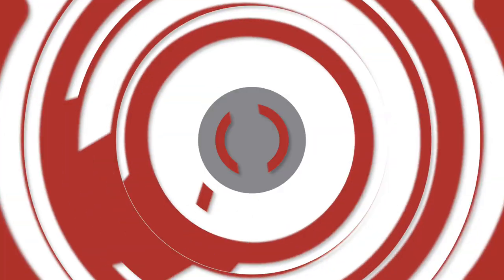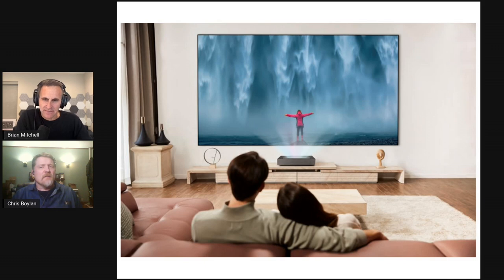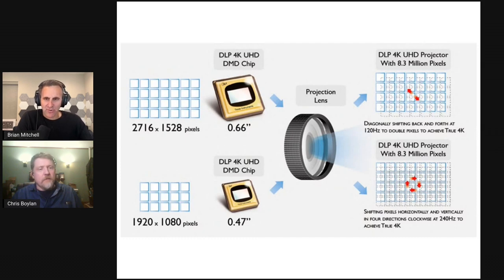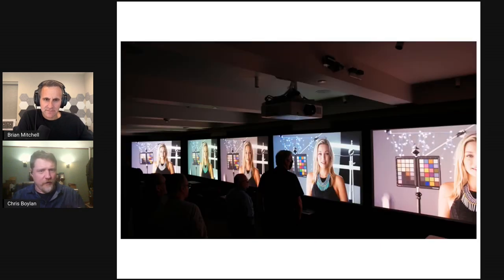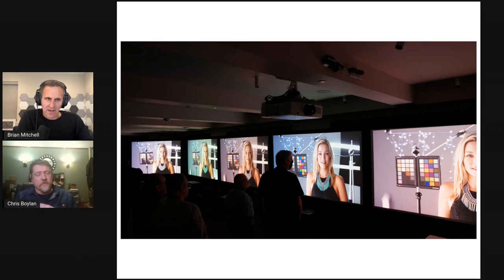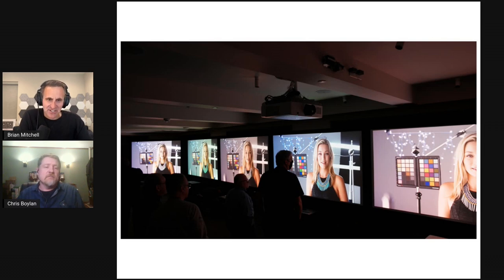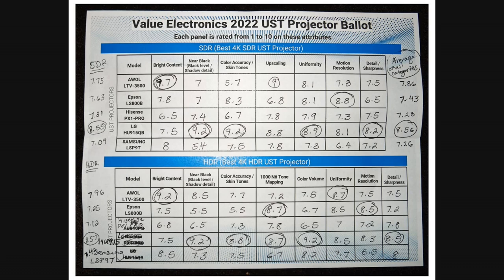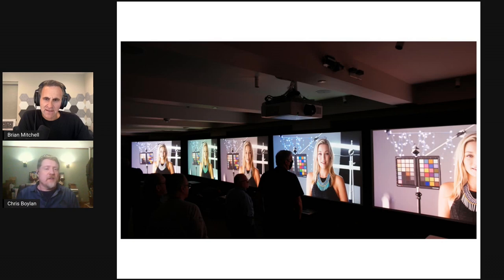What’s the Best UST Projector of 2022? LG, Samsung, Hisense, Epson and AWOL Shootout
Editor-at-Large, Chris Boylan attended the Value Electronics UST (Ultra-Short Throw) Projector Shootout December 10-11, 2022 in Manhattan. He’ll reveal the winner along with very in-depth information from his firsthand experience.